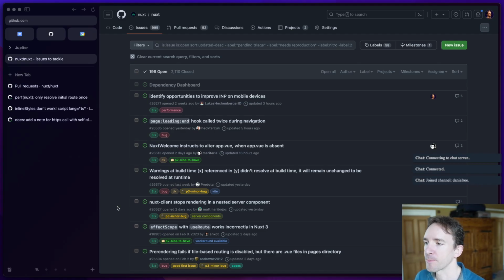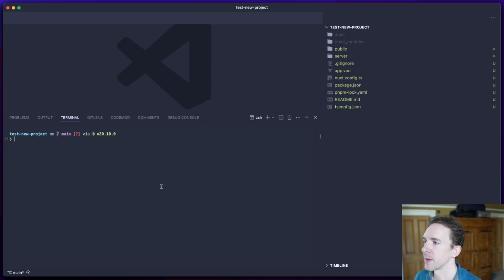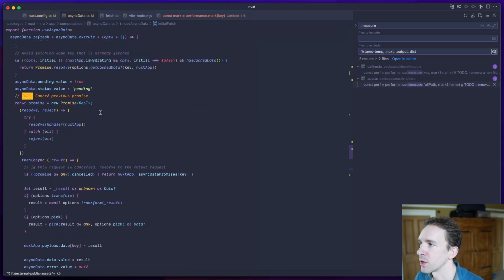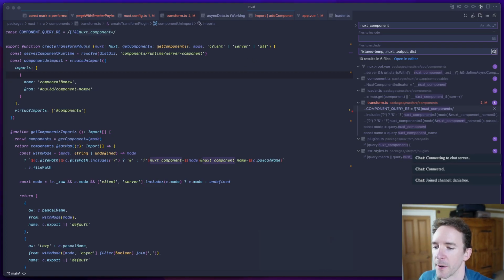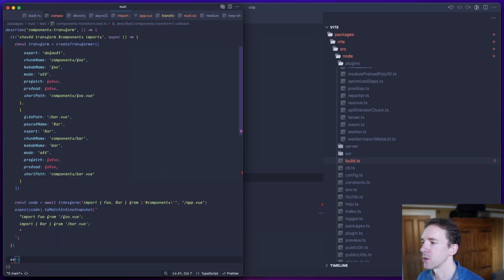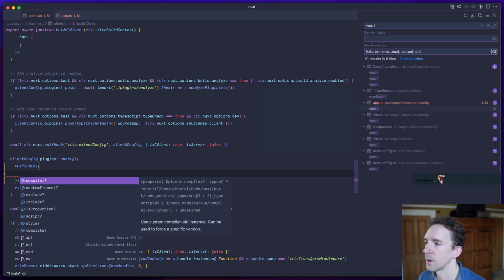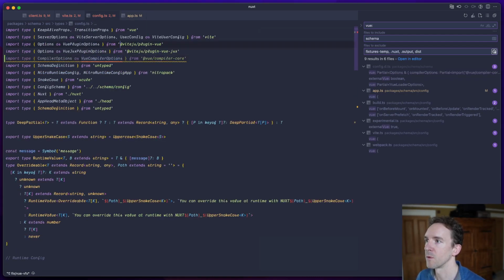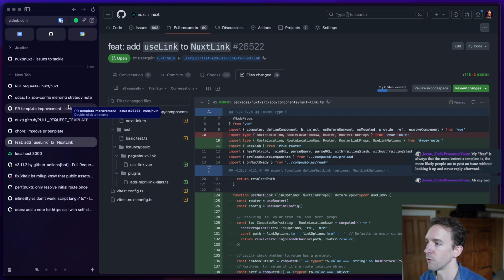🛣️ Merging PRs and closing issues